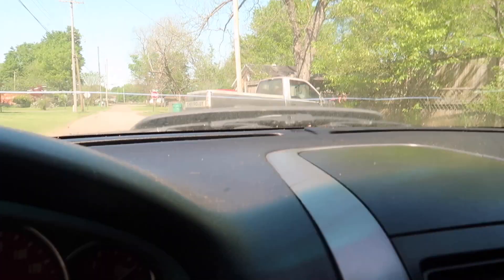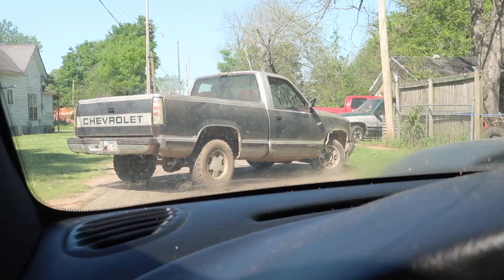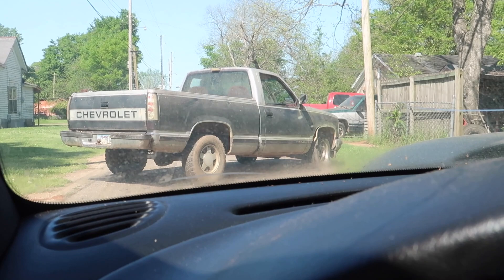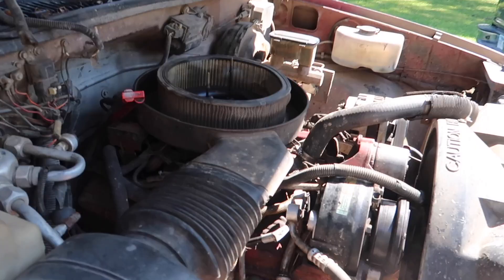PROJECT Single Cab SILVERADO OBS! 🤤😱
This video is about la mamalona

Ernesto bustamante
obs
obs tutorial
obs studio
how to use obs
how to setup obs
tutorial obs
obs studio tutorial
project
obs 2019
new project
project64
record obs
record with obs
obs studio 2019
recording obs
obs for beginners
obs studio settings
primavera p6 obs
how to record with obs
import obs scenes
import obs profile
obs studio tutorial 2020
move obs scenes
livestream obs
viral
drama
freddylsx family
statikleo
statikjoel
jerry tweek